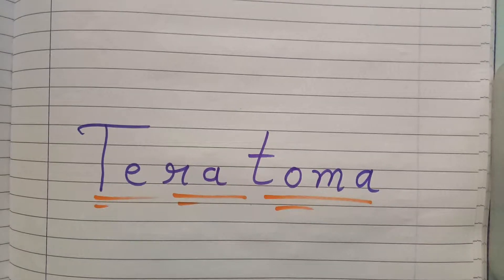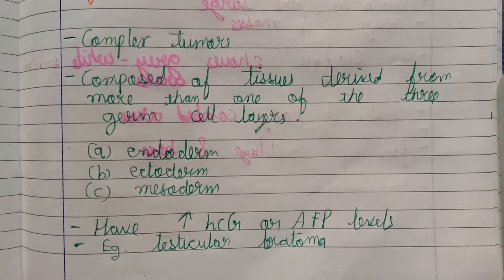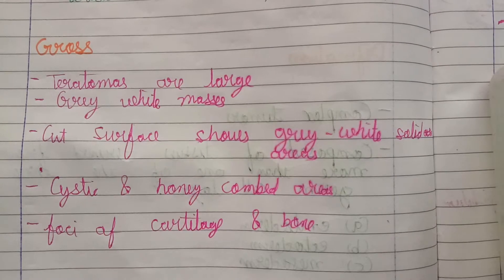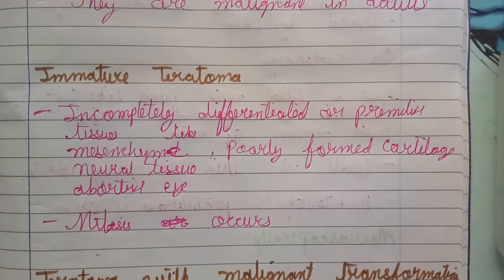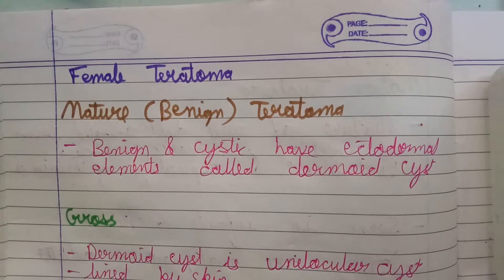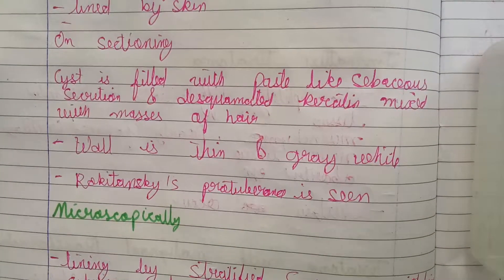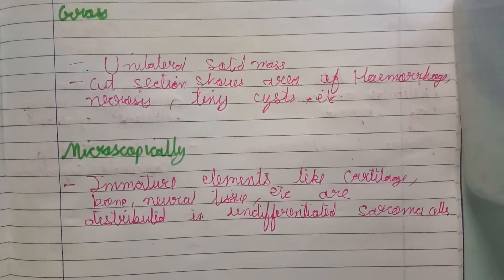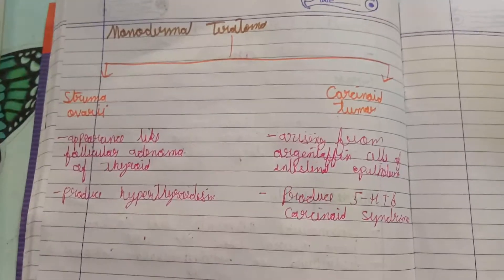Teratoma full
(Pathology)